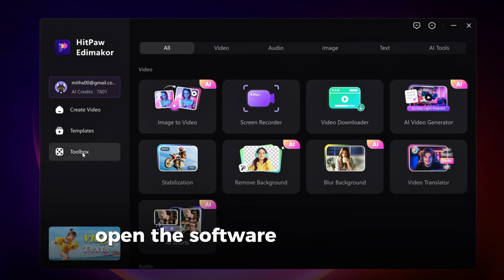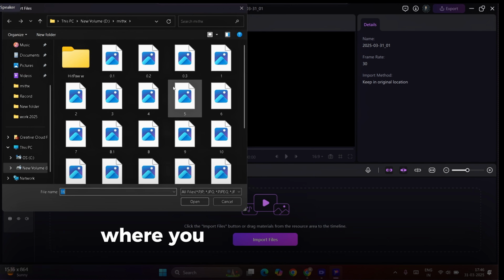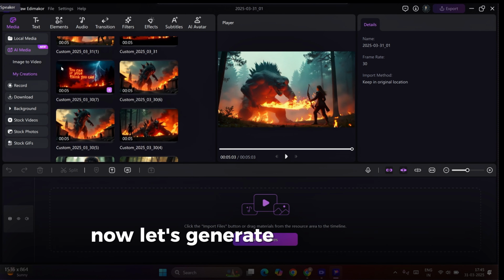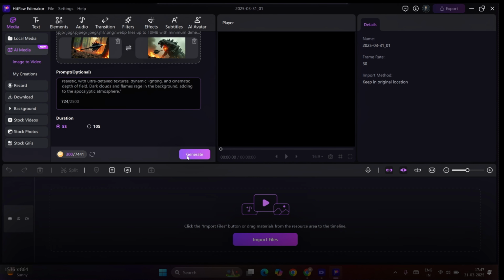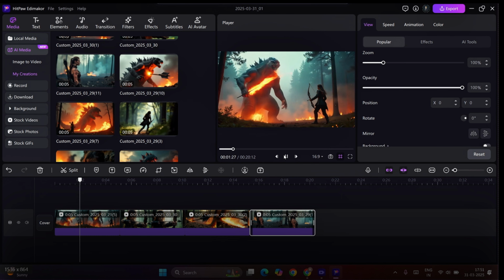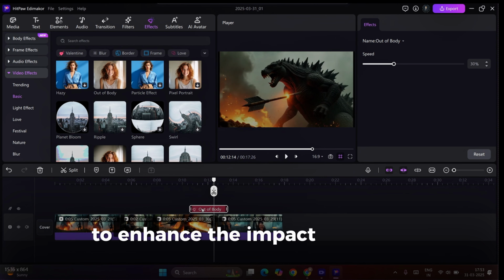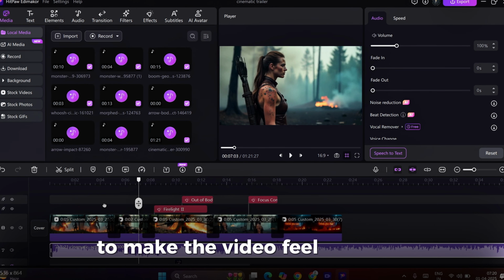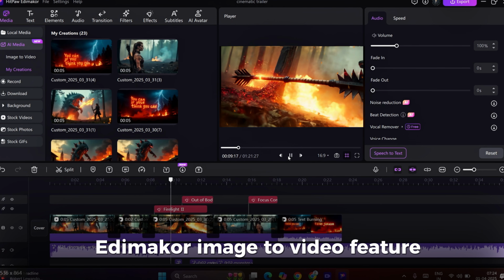How to Create Cinematic AI Videos(Full Tutorial) | Best AI Video Generator from Image to Video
Welcome to our full tutorial on how to create cinematic AI videos! In this video, we’ll show you how to use the best AI video generator - HitPaw Edimakor, to turn your images into breathtaking videos.

Create Cinematic AI Videos in HitPaw Edimakor📌
0:00 Intro
0:40 Step 1: Download HitPaw Edimakor
1:00 Step 2: Converting Image Into Video
1:21 Step 3: Generating Cinematic Scenes
2:18 Step 4: Editing
4:00 Otro